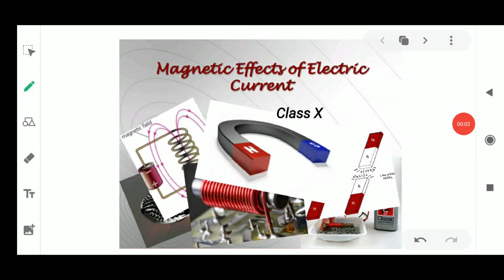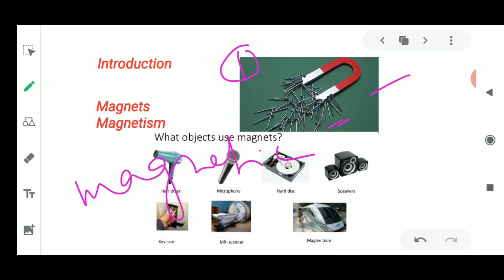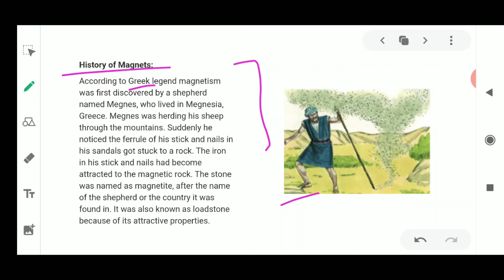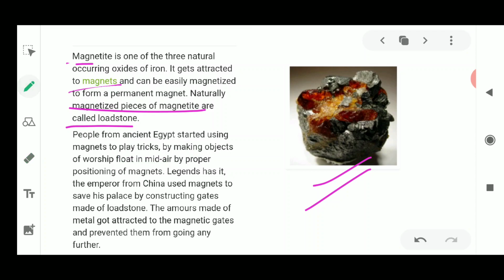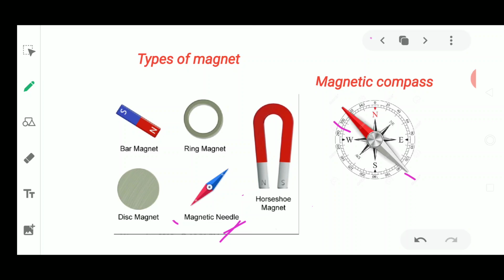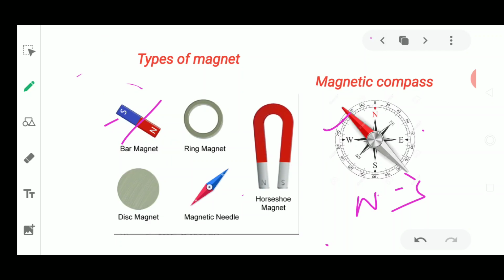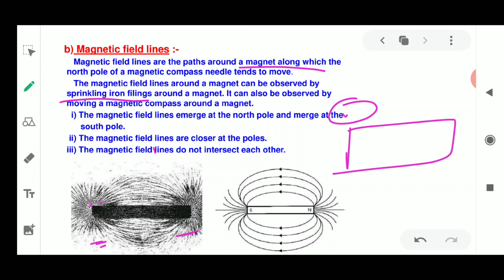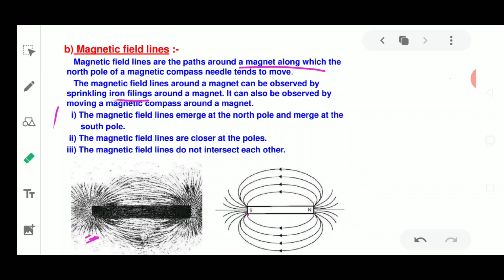Class X Science 20 4 2020 by Ms Bhanupriya